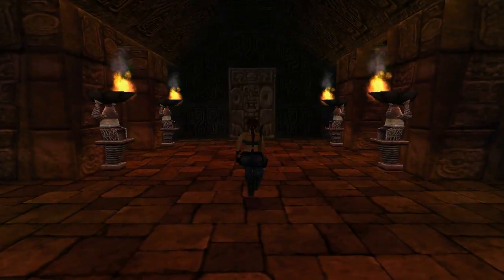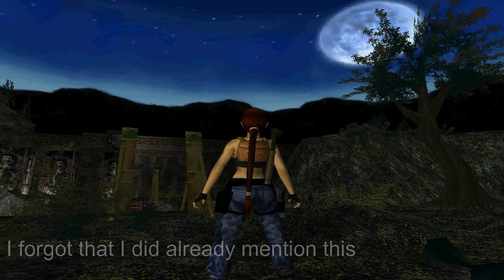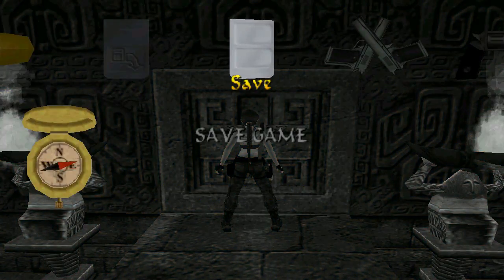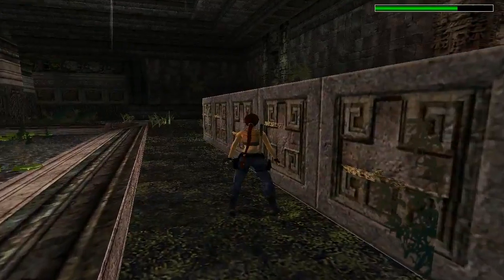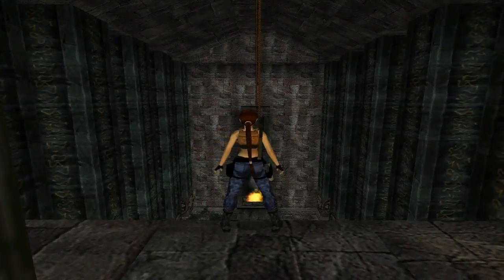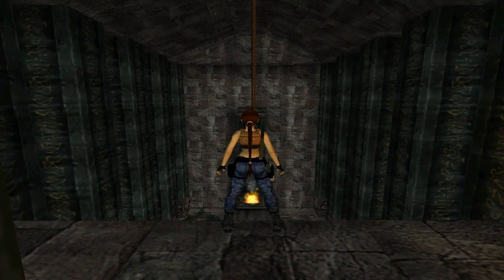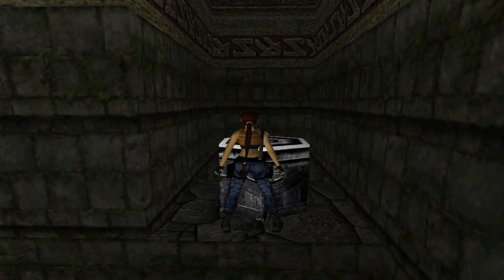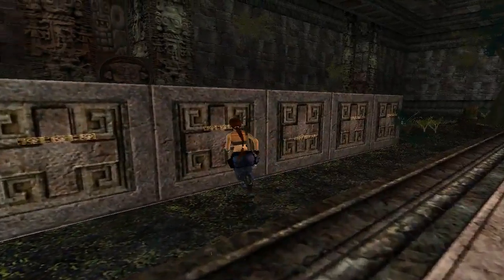TRLE Jungle Ruins NG (part5) [No Meds] walkthrough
Tomb Raider Jungle Ruins (Next Generation) by GMac and RaiderX
Level 5 ~ Jungle Lake

Key Points:
2:10 Lever to open Hatch
2:45 Lever to open Door
3:15 Revolver, Revolver Ammo, Healing Plant
3:45 Shoot Sphere
5:30 Levers to open Door #1
6:10 Jungle Skull #1
6:45 2 Timed Levers
7:25 Levers to open Door #2
8:10 Lever, Jungle Skull #2
9:35 Levers to open Door #3
11:35 Jungle Skull #3, Lever
12:45 Healing Plant
14:25 Levers to open Door #4
14:55 Shotgun Shells
16:35 Jungle Skull #4
17:20 Levers to open Door #5
17:50 Place Jungle Skulls
19:25 Timed Lever to turn off flames
21:00 Torch, Light, Use
21:45 Jungle Stone
23:40 Secret #5 - Shotgun Shells, Healing Plant, Uzi Clips x2, Uzis
24:20 Zipline
26:20 Use Jungle Stone
30:30 Sun Goddess, Combine with Sun Disk
32:20 Healing Plant
32:50 Use Sun Talisman

Video Chapters:
0:00 Intro
0:15 Jungle Lake